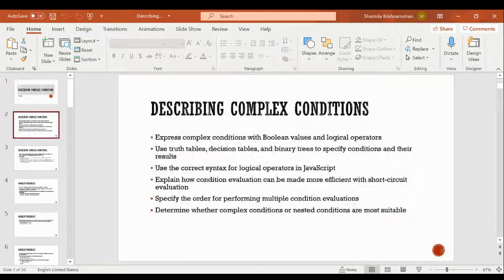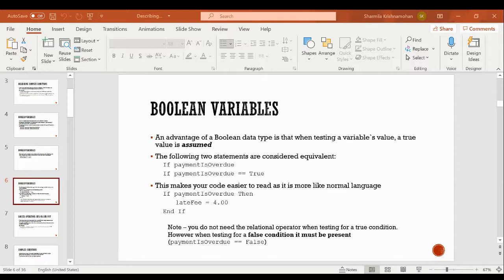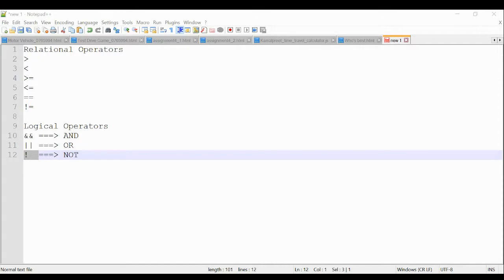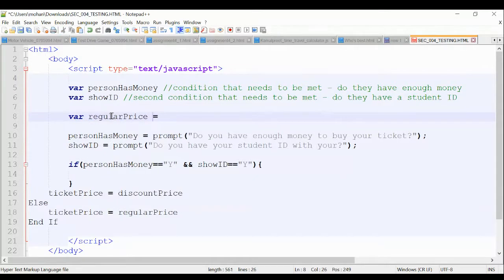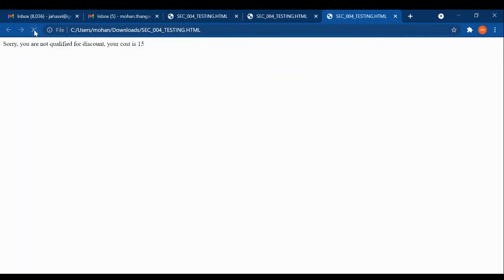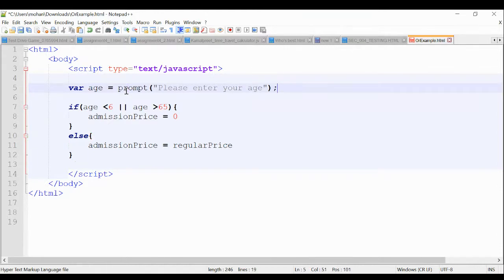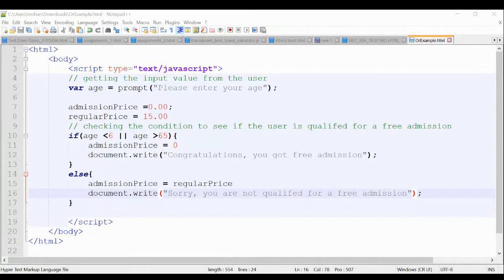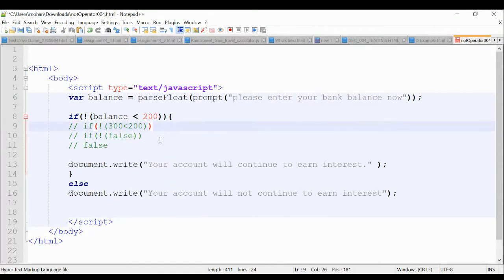collab recording 7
complex conditions